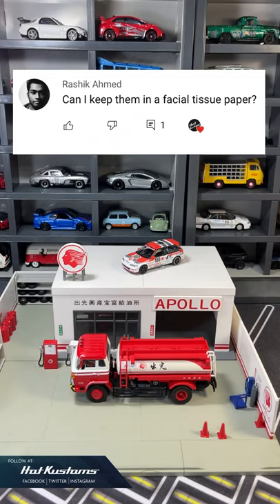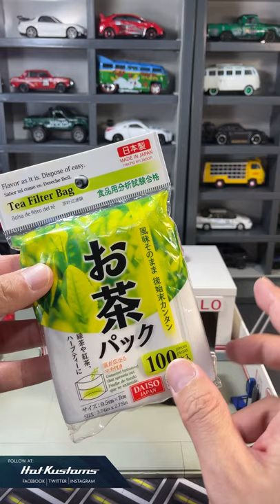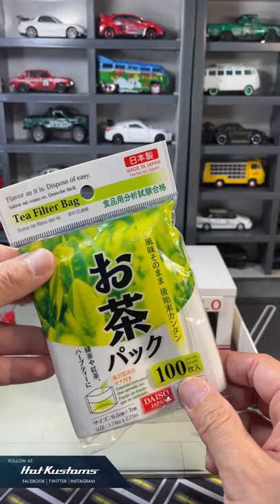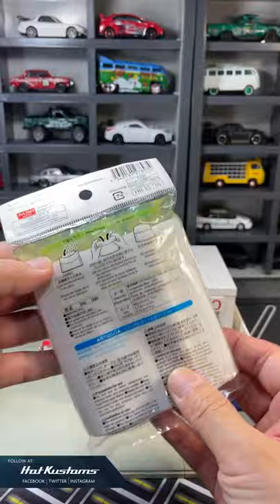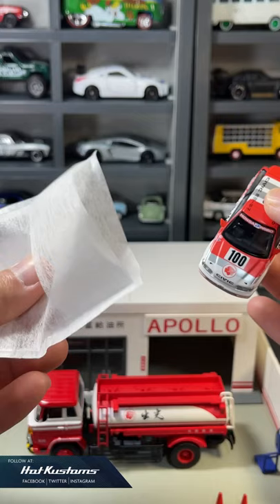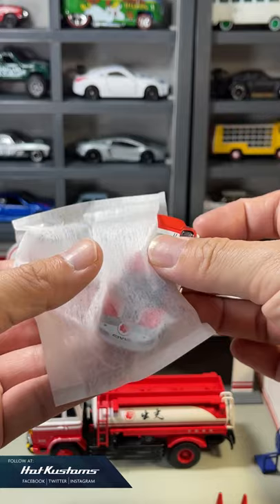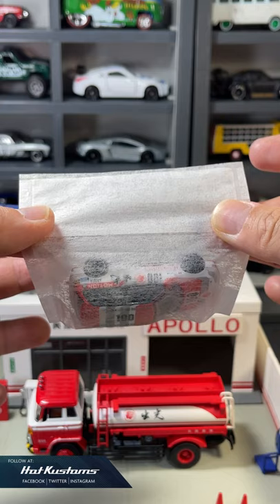Counter Diecast Paint Rash With Tea Bag And Tissue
Another tip to prevent Diecast paint rash such as Tomica, TLV, Kyosho or even Hot Wheels and other brands in humid countries .

NEW MINI GT HKS ADVAN GR Supra, LBWK Huracan And Camel Racing Team Mercedes Benz 190E